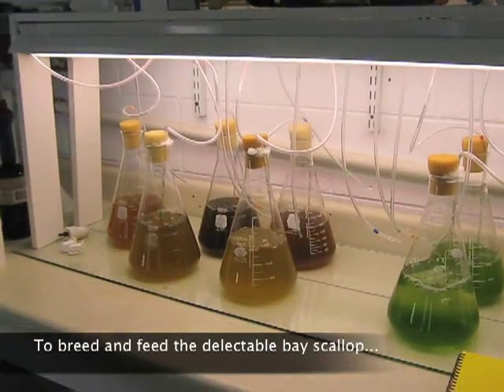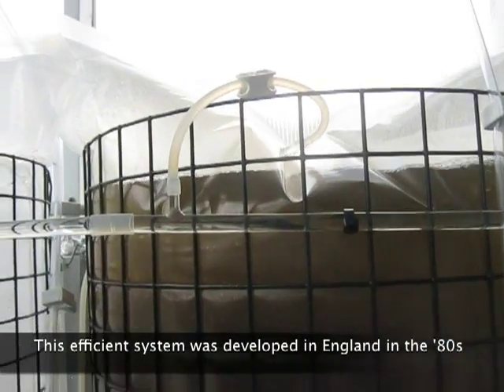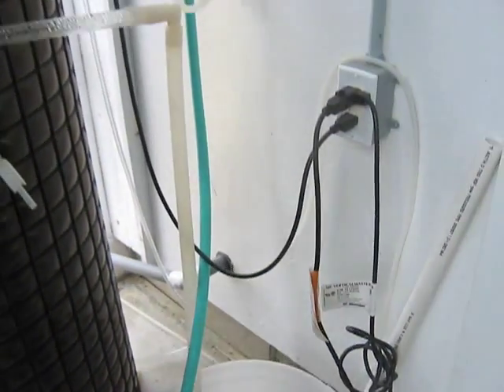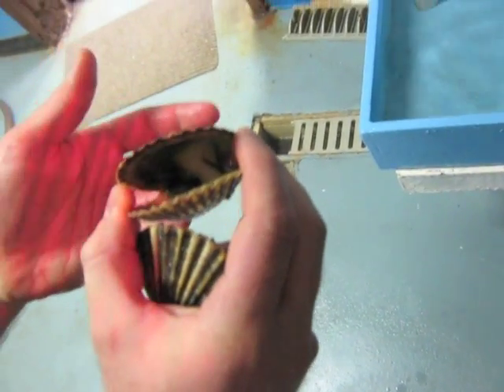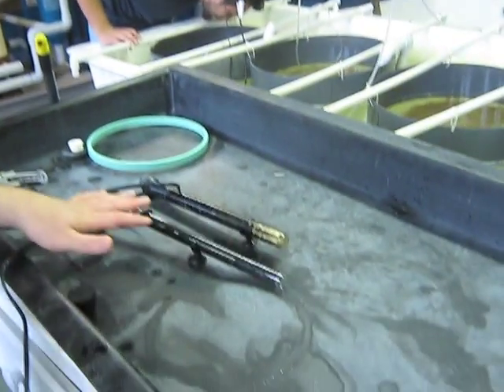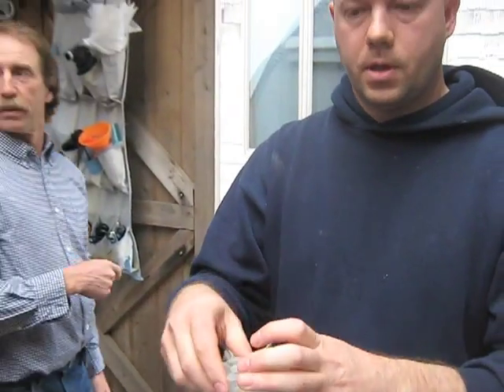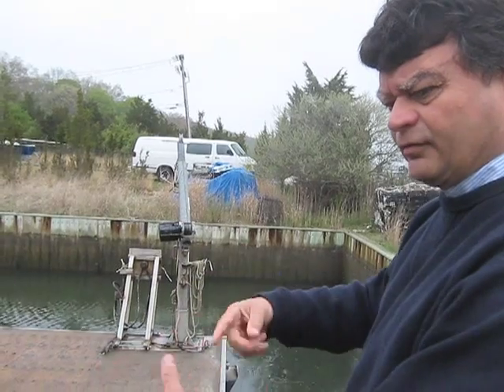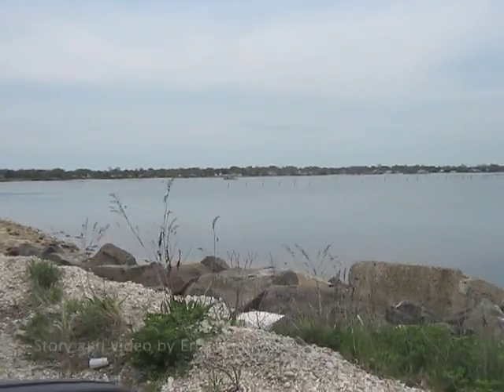Peconic Bay scallops find sanctuary in Southold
In the mid-1980s and '90s, brown tide devastated Long Island, New York's population of Peconic Bay scallops. Now, after five years of cultivating scallops and the algae they eat in a Southold hatchery, a team of biologists from Cornell Coorperative Extension and Long Island University have boosted their numbers exponentially with funding from Suffolk County. As a result, baymen were able to harvest the delectable shellfish up until March 31 last year, the very last day of the season.
Here is a tour of the Southold hatchery, located on Cedar Beach. Next week, we'll take a ride with the boatmen who maintain more mature scallops in Orient Harbor, where they live protected from predators in underwater nets.